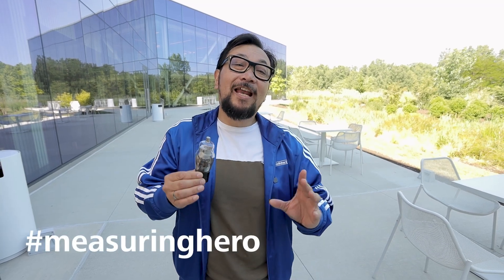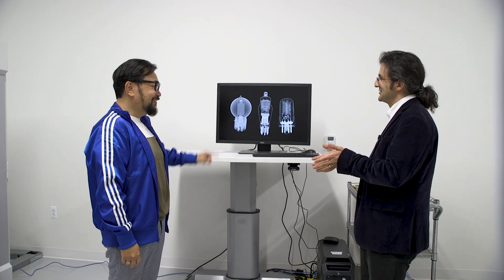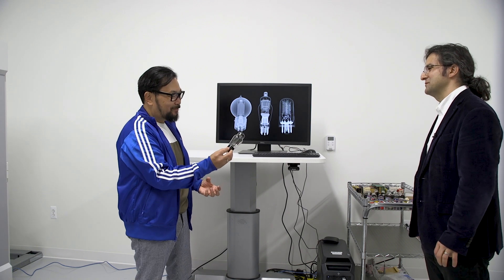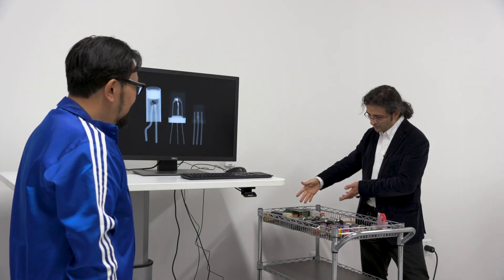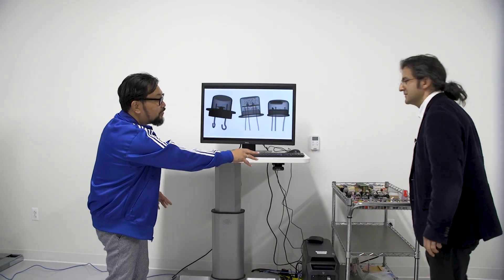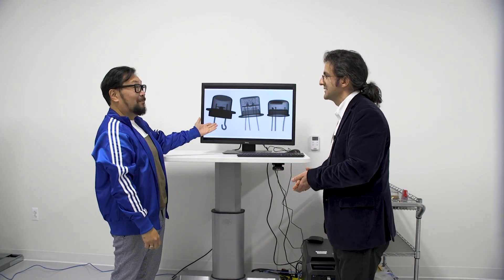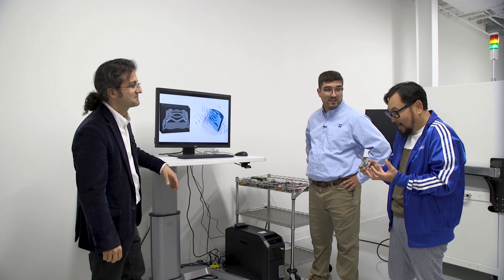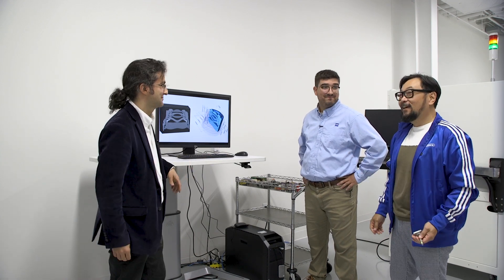measuringhero | Episode 131: Electronic evolution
Hi measuringhero! 🔥

Did you know that vacuum tubes were used in early electronic devices before being replaced by solid state components like transistors? 💡

In this episode, we dive into the history of electronics from vacuum tubes to the current state of technology.

Follow measuringhero Jay around the ZEISS Quality Excellence Center in Wixom US for an in-depth look at electronics. 🔌

Quality control in the electronics industry